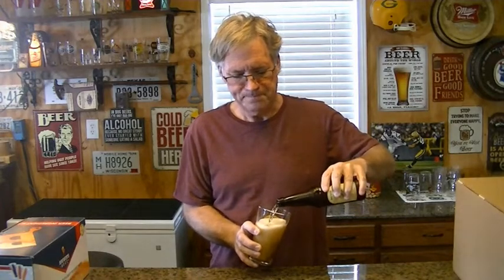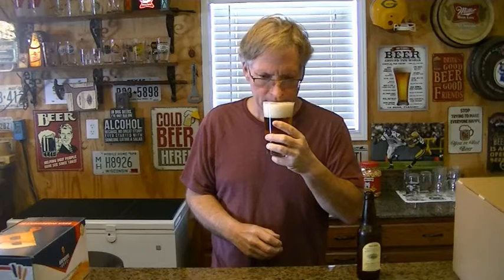Conclusion to throw back thursday Weizenbier